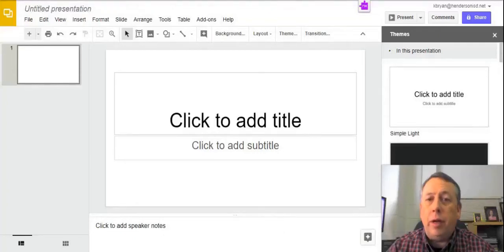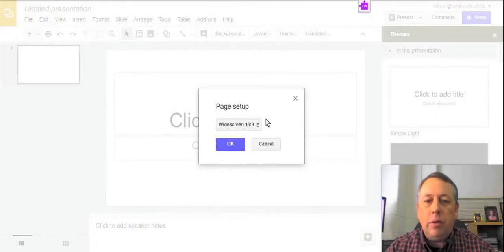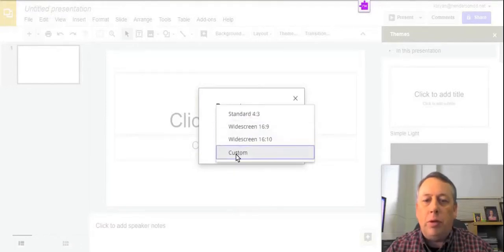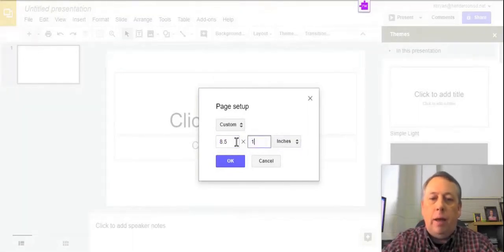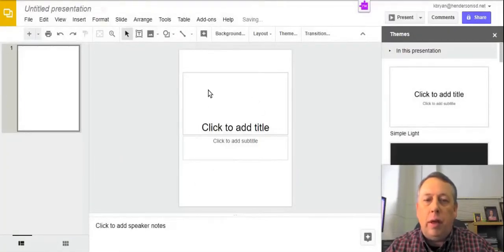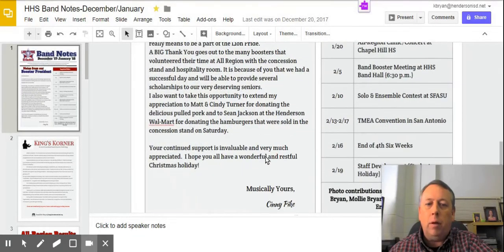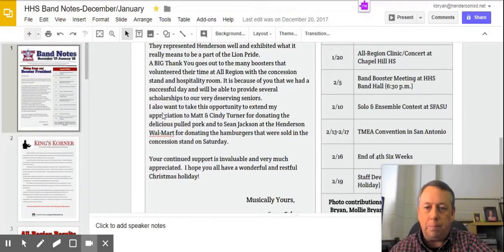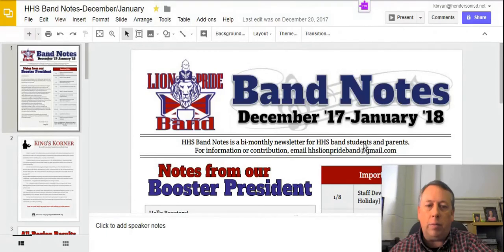Use Google Slides to Create Newsletters, Handouts, and Worksheets